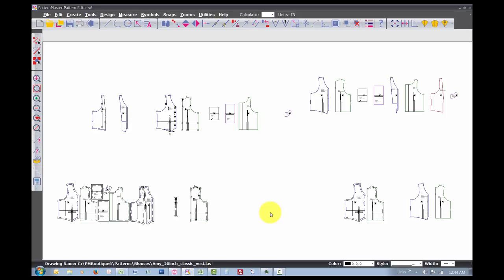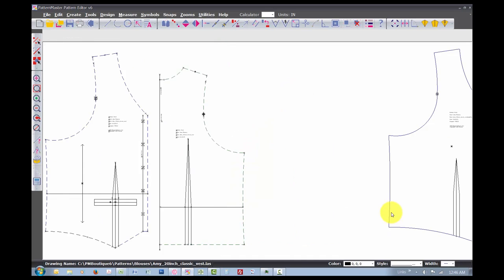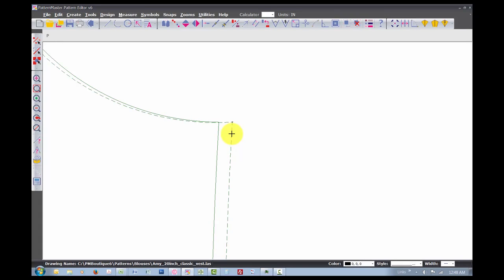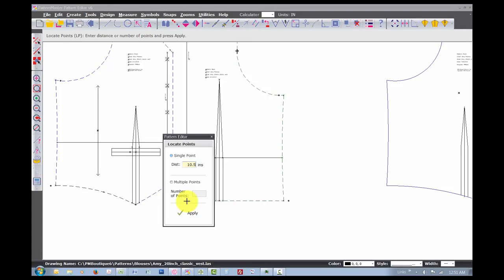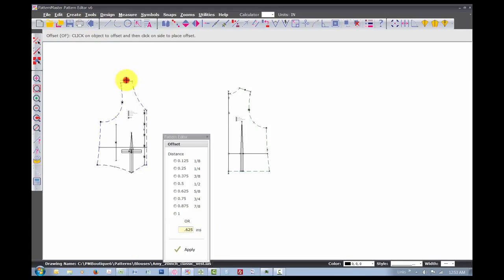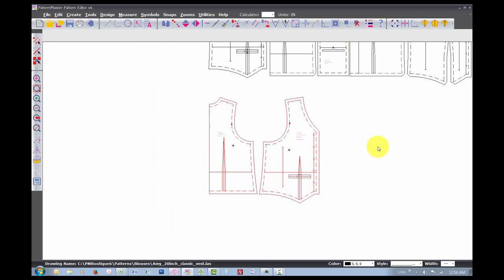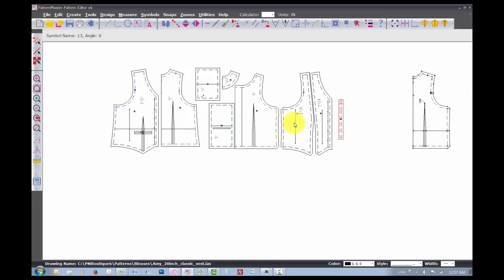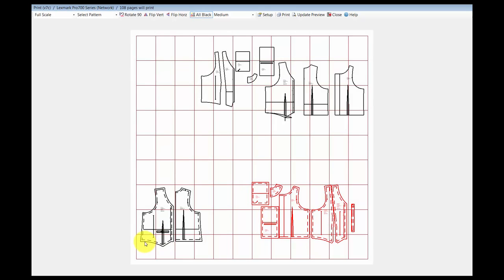Applying fitting adjustments to an electronic pattern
After a fitting with a new "classic vest" pattern through PMB6, I needed to decrease the bust ease and increase the hip ease however with this particular design in PMB6, these settings are unavailable. The only way to accomplish this is through PatternEditor.

Watch how easy it is to apply fitting adjustments to the electronic pattern.